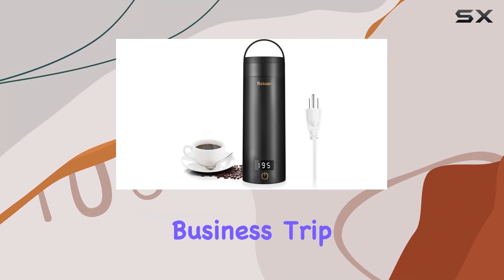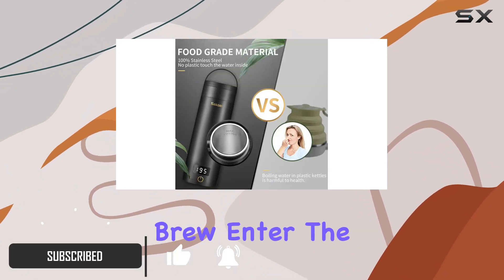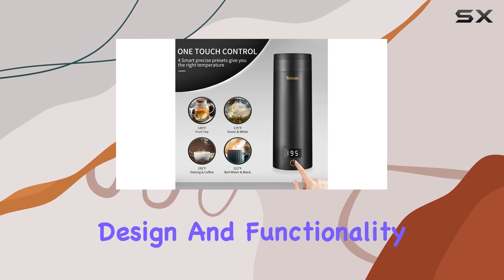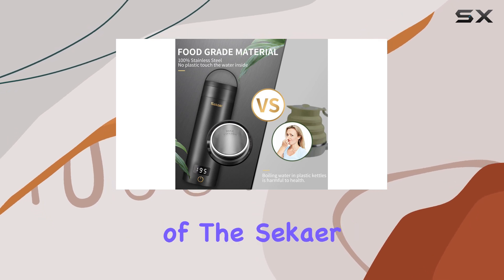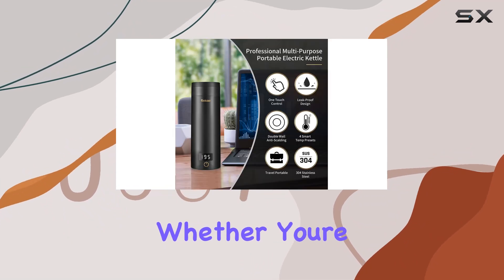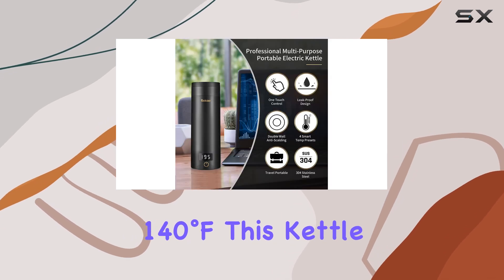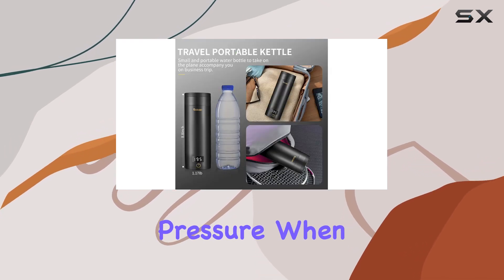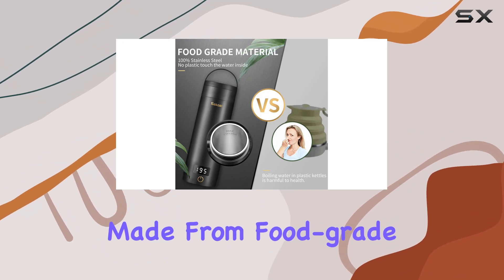Sekaer Travel Electric Tea Kettle SY-618B: The Ultimate Companion for Tea and Coffee Lovers on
0:00 Intro
0:06 Review

Things that we mentioned in this video:
Sekaer Travel Electric Tea : B0BCPXP35G